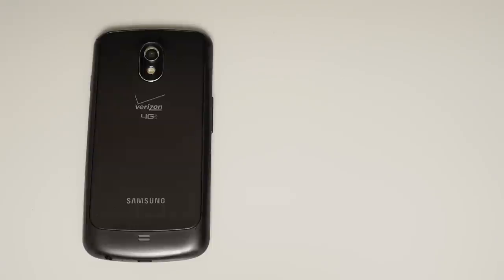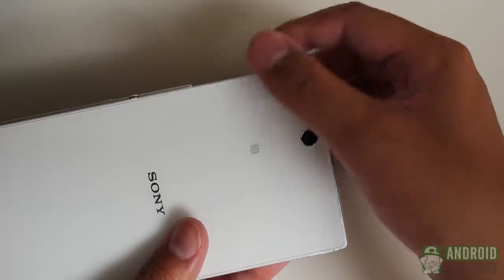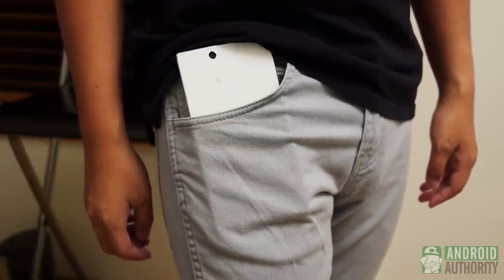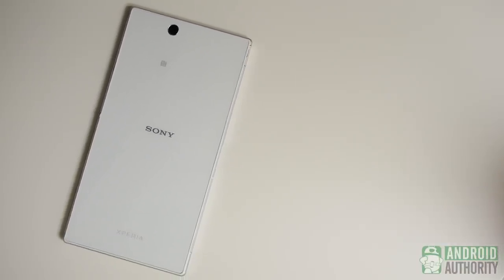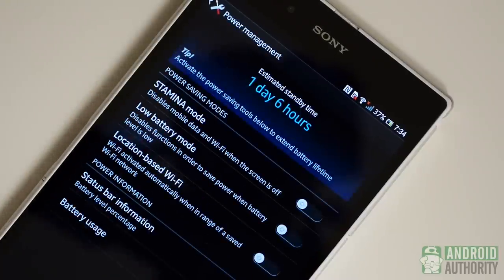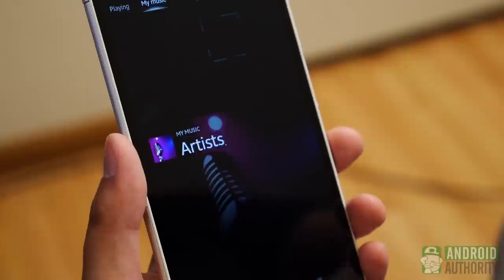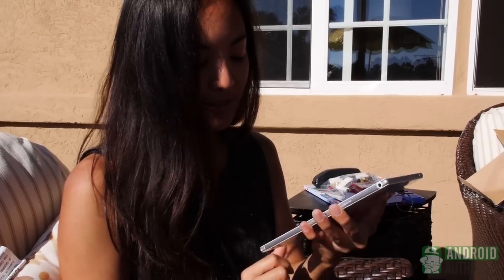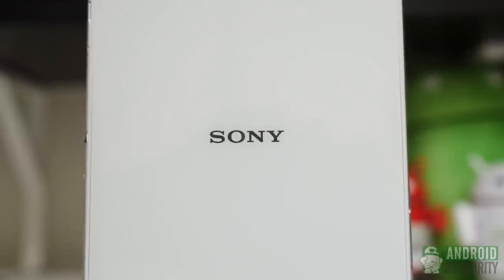Sony Xperia Z Ultra Review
There are phones, and then there are BIG phones. And then there is the Sony Xperia Z Ultra. With a 6.4 inch screen, will this behemoth of a phone cast a shadow over the rest of the competition? Josh attempts to wrap his hands (and head) around the huge Sony Xperia Z Ultra.

(Special thanks to my friends Stella and Amy for giving me their first impressions!)